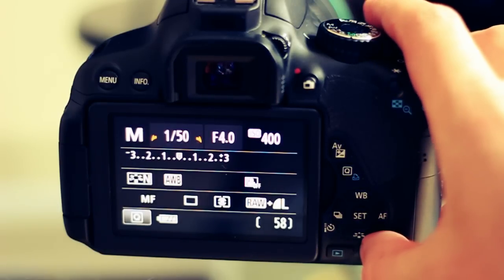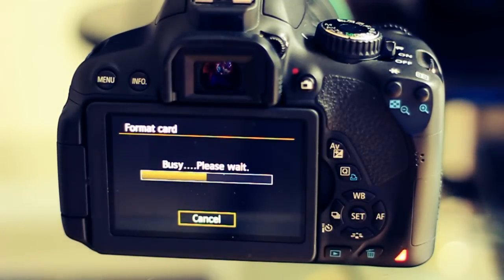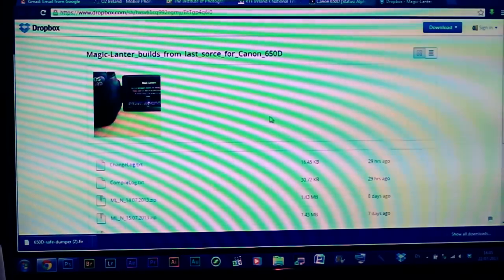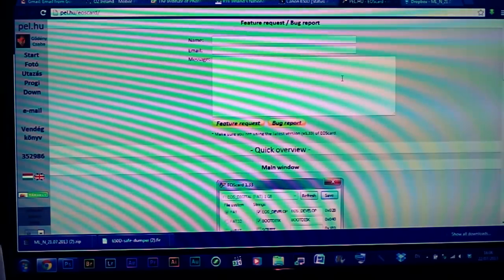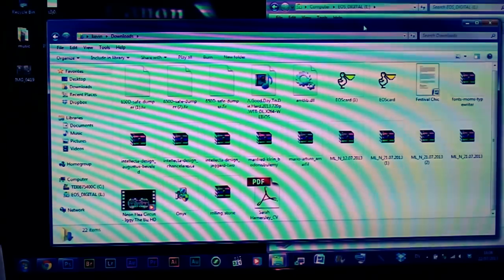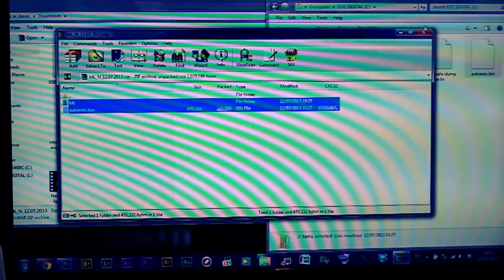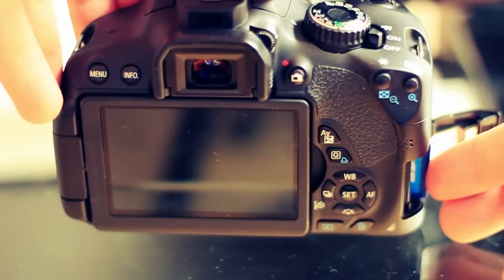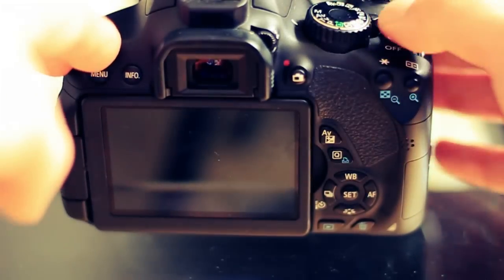How to install Magic Lantern 650D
A video of step by step to installing Magic Lantern on 650D